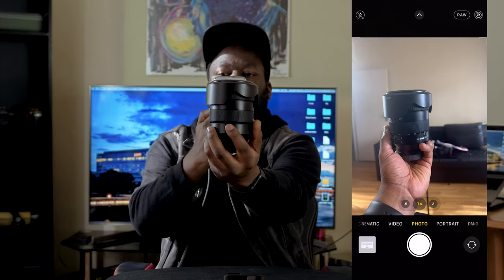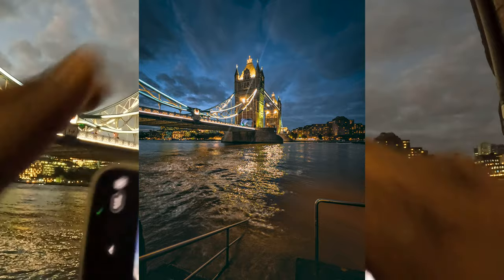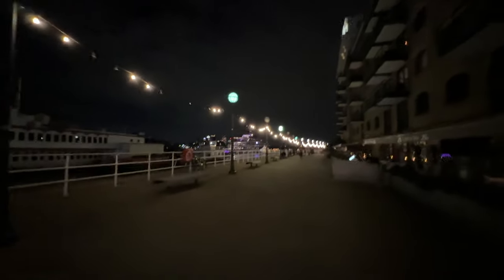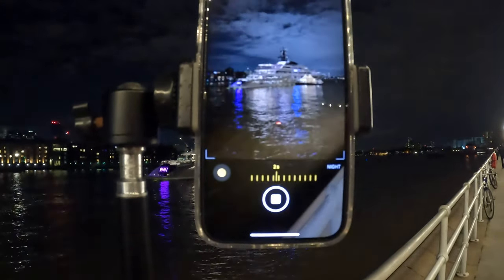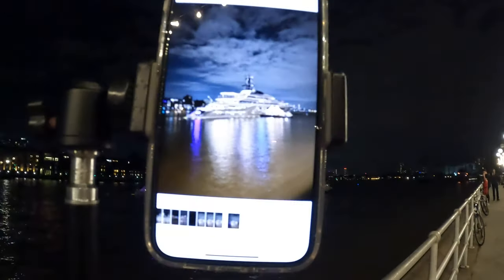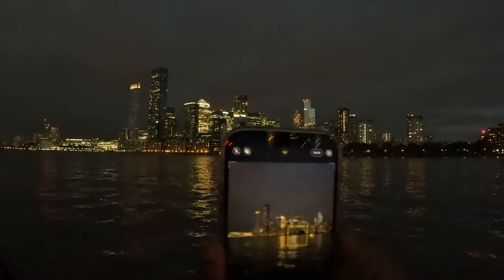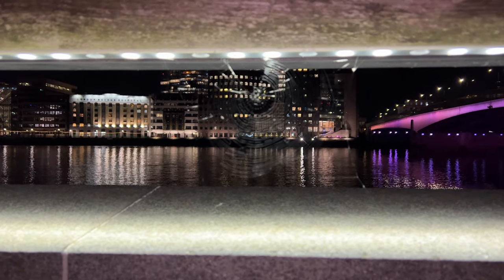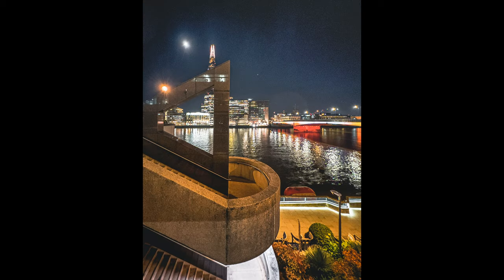Iphone 13 pro max night photography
Its time to test the new iphone 13 pro  camera on a night photoshoot. testing if the photography can work at night or in low light situations as well as it can during the day.
this phone has three camera lenses as well as a marco lens

Sony A7R4
Sony A7iii

GoPro Hero 7

DJI Ronis-SC pro Combo Gimbal
Tripod Monopod
HAFOKO
PT-14 Adjustable Vlog Selfie Flip Screen
LICHIFIT Vlog Selfie Flip Screen Bracket